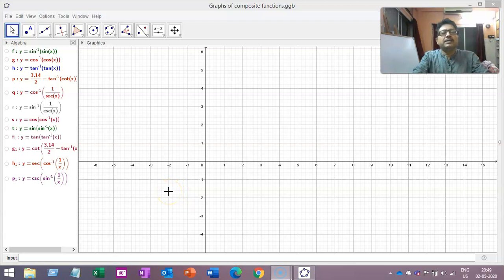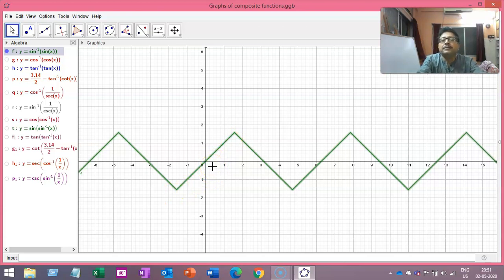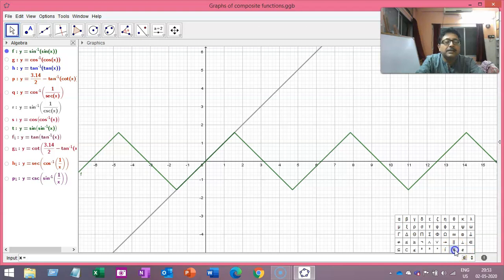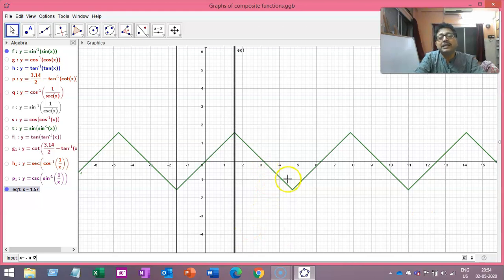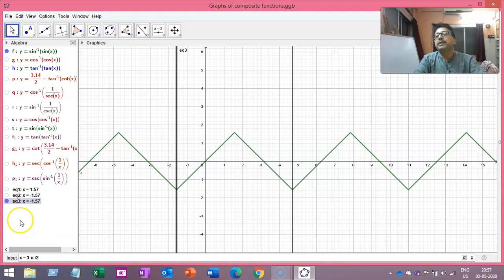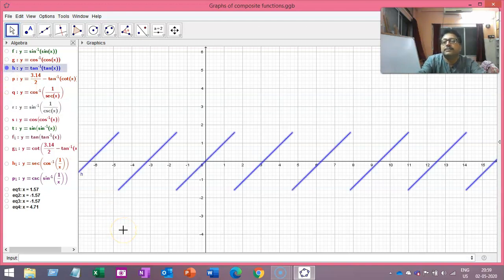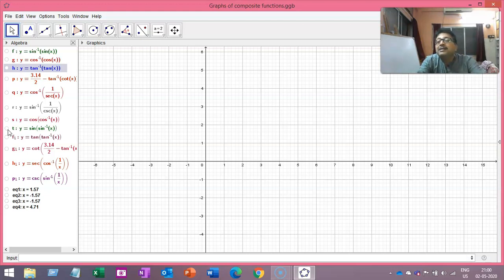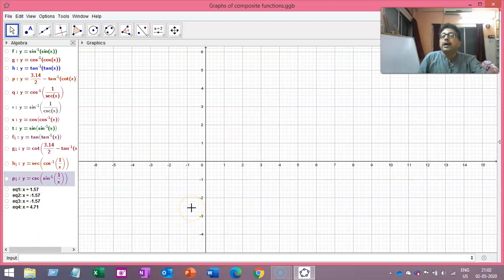Periodicity of Inverse Trig. Function